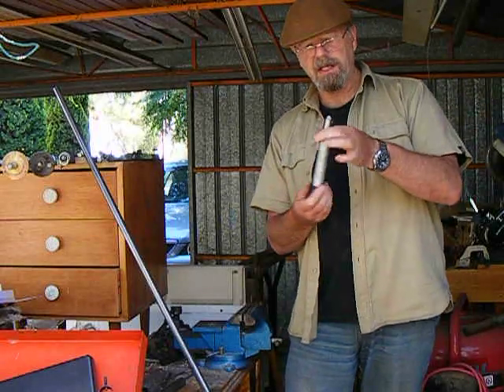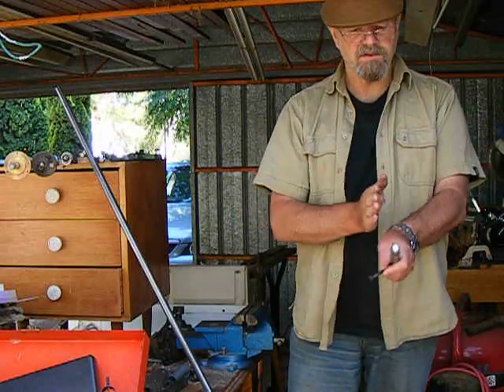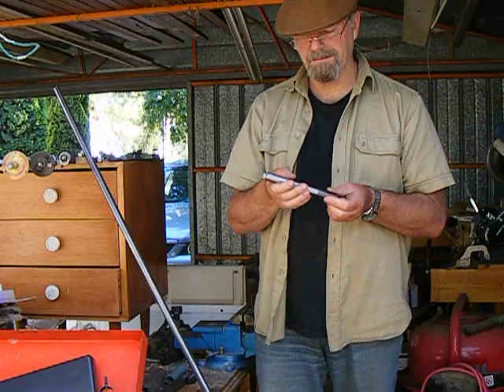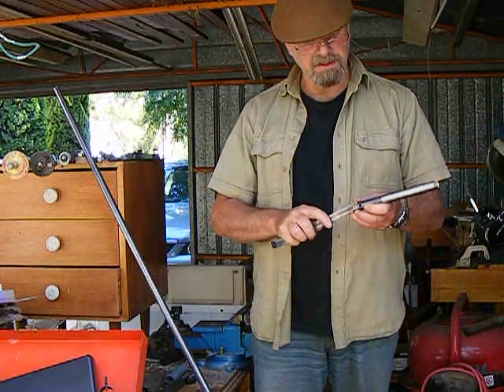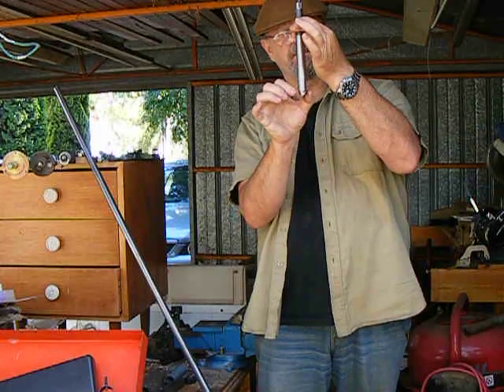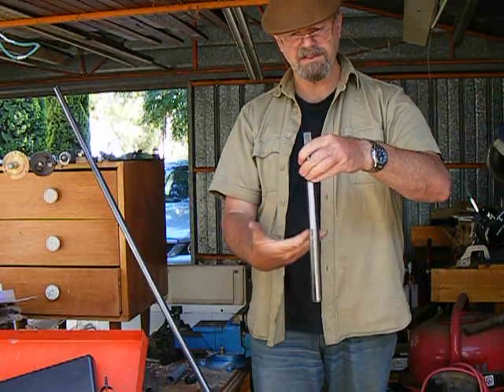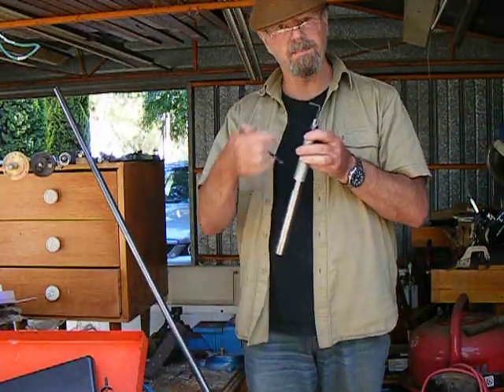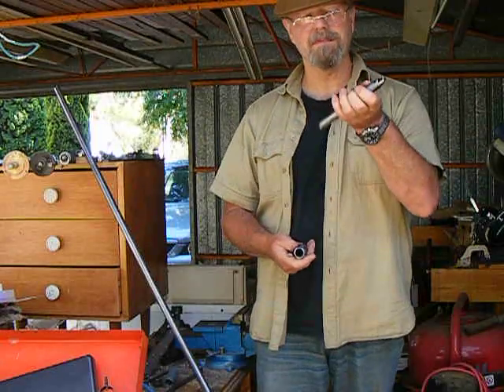DIY Making a 4JX1 Isuzu Diesel Injector Removal Tool - Part 1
Making a metal tool by hand. Step by step..assumes limited knowledge of metalwork.  A precision tool made in your shed. 4JX1 Isuzu Trooper & Holden Jackaroo turbo-diesel fuel-injector-sleeve removal tool..